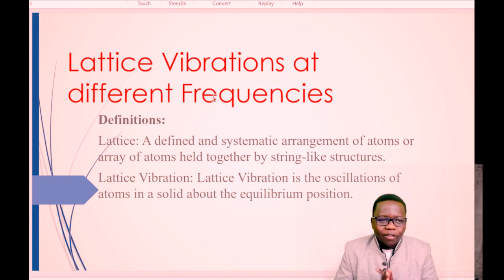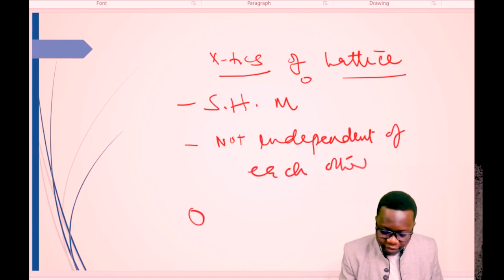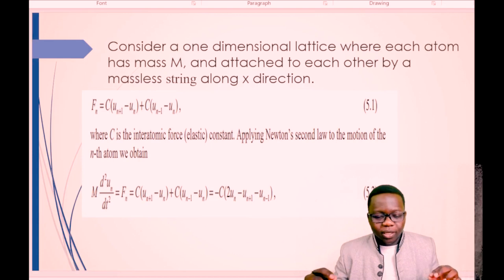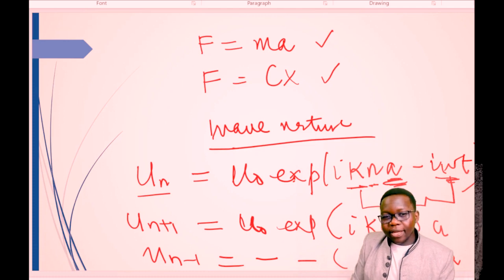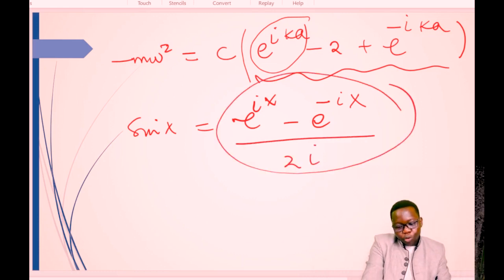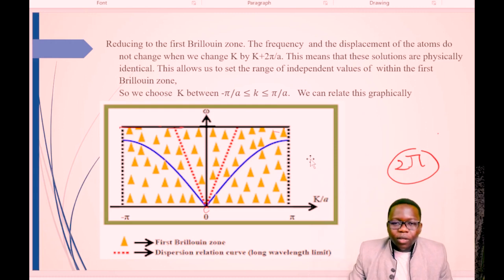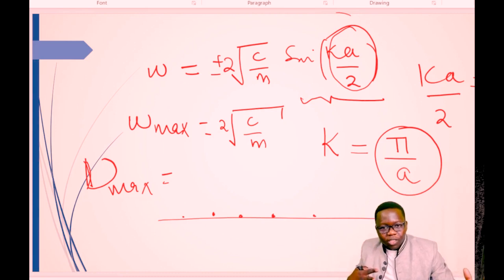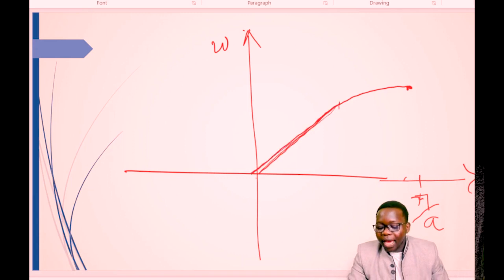LATTICE VIBRATIONS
THIS CHANNEL YOU CAN GET GOOD CONCEPTS ABOUT PHYSICS AND METHAMATICS. SO IF YOU ARE TEACHER YOU CAN GET SAMMARY OF THE LESSON THAT YOU WANT TO TEACH YOUR STUDENTS.